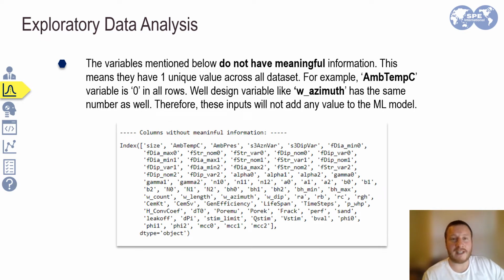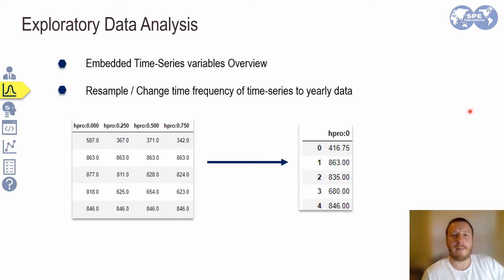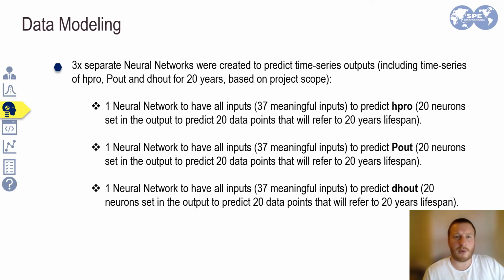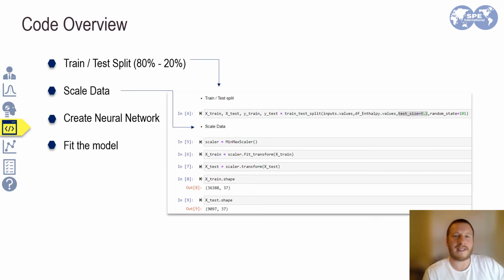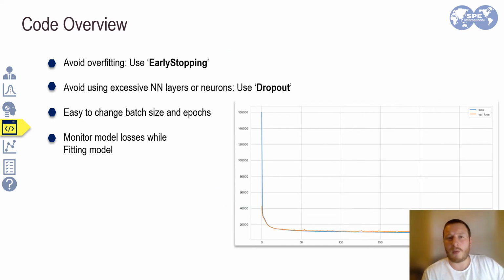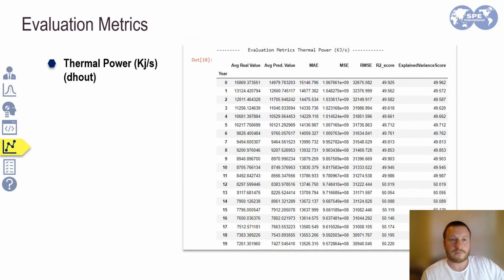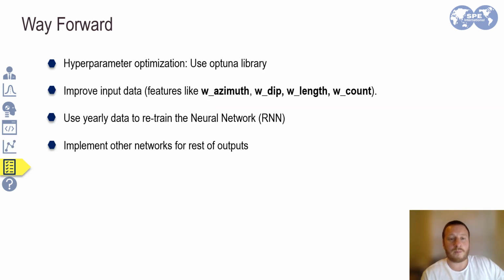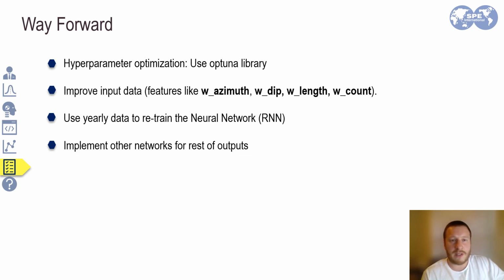PIVOT 2022 SPE Datathon Team GeotherML